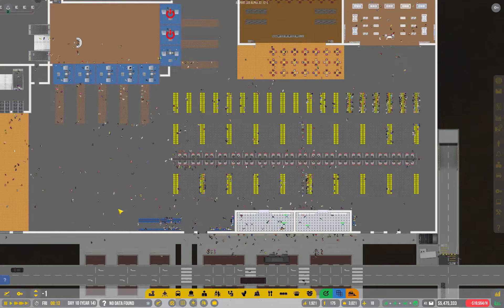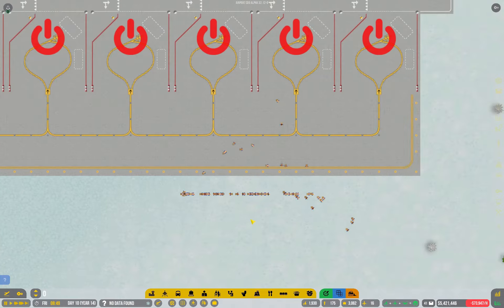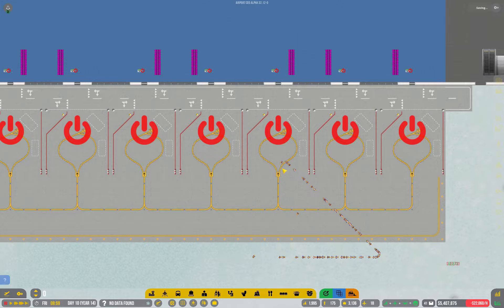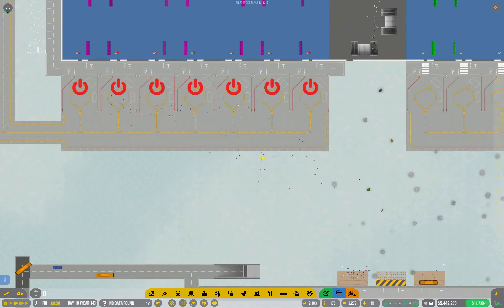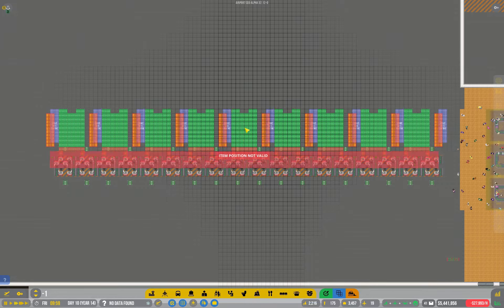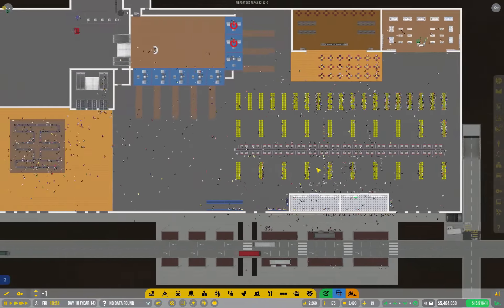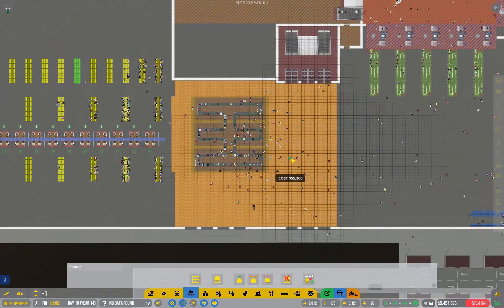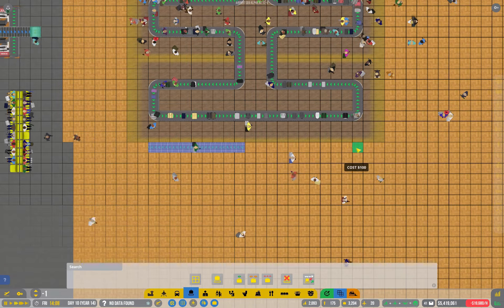Airport CEO - Ep 25 Pushed Too Far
Follow the framework instructions to install the uMod Framework.

Your objective is to build and manage your airport to perfection by making strategic decisions, building an optimized airport and ultimately making sure that your passengers and airlines are satisfied.
You will need to build the entire airport from scratch including terminal foundations with floors, walls, doors and items as well as the airport infrastructure including runways, taxiways, aprons and other necessary structures.
Everything in Airport CEO is deeply simulated and so you need to manage its operations by making strategic decisions such as hiring the right staff, controlling expenditures and optimizing processes.

Including: Kondomize, AlexDurrani, Fartex, Cupofcoffey, Chipztacy, Chenchen, Tristitan, TheEpicEngineer, Zhaikadom, Gastonard, Lenistolan, Tama1618, WilyeECoyote, Aurymn, Tama1618, Xinn, Vehas and Innomin8!